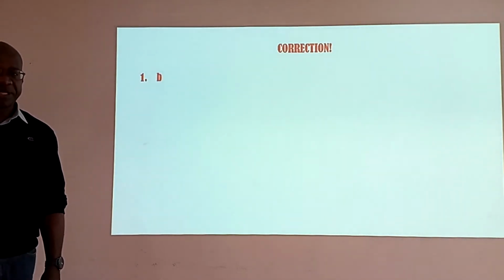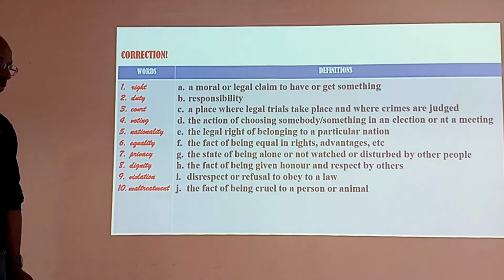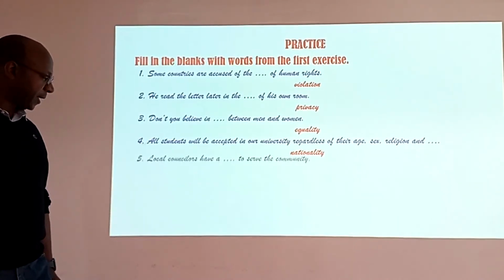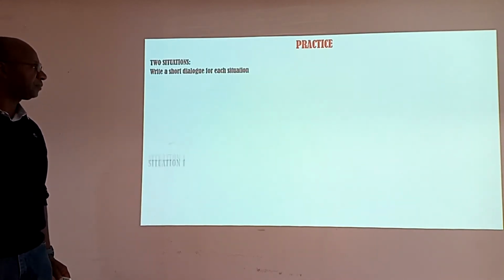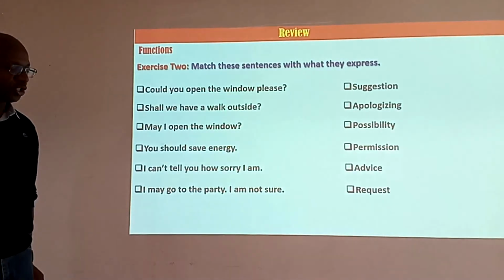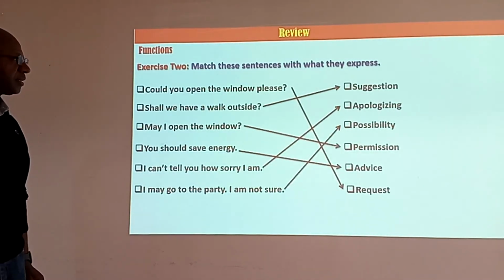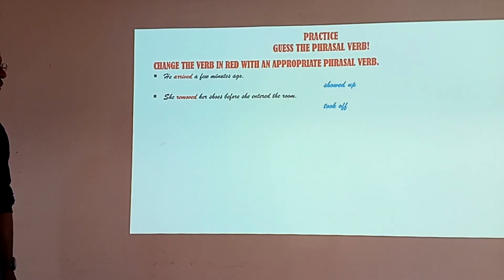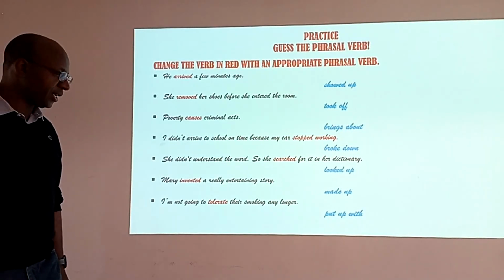MS 1B LSH ANG EX 10 Review Vocabulary, functions and grammar